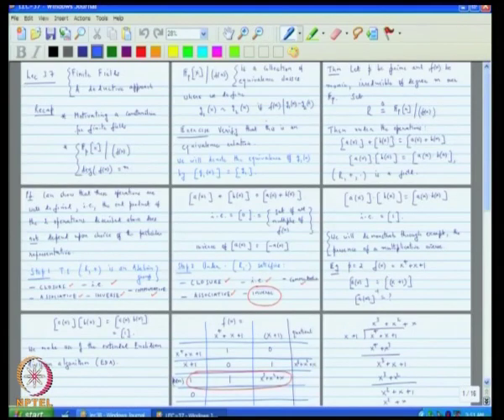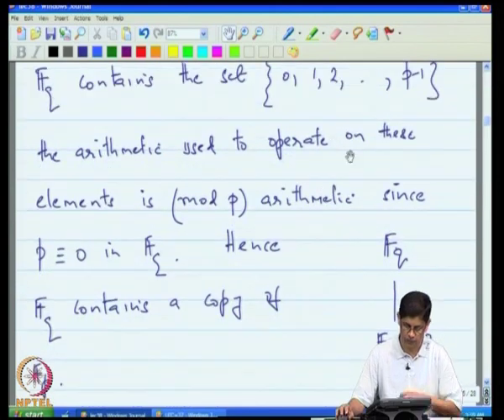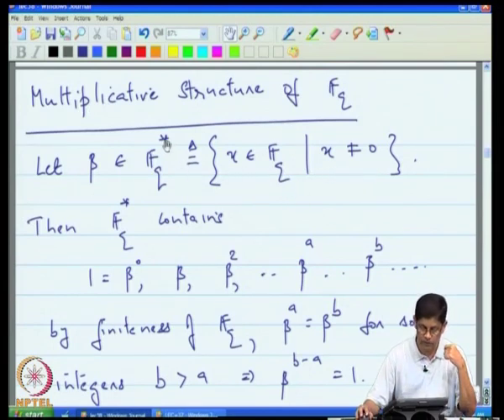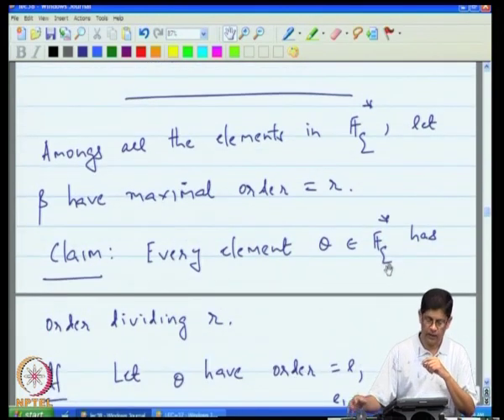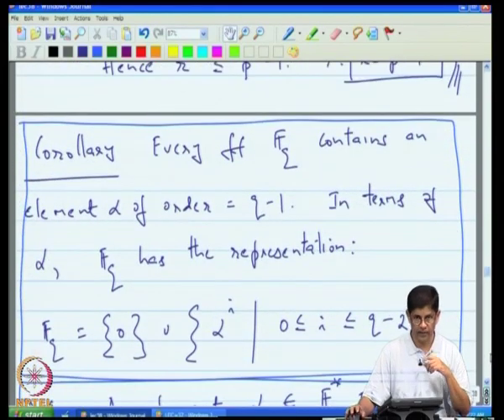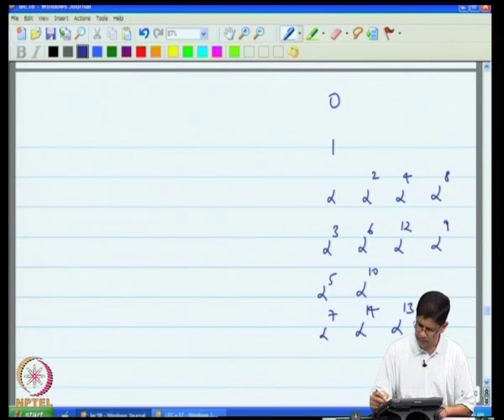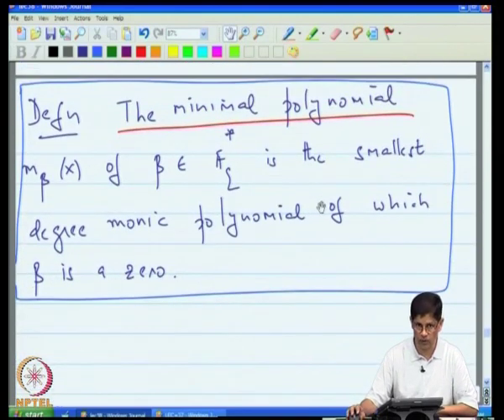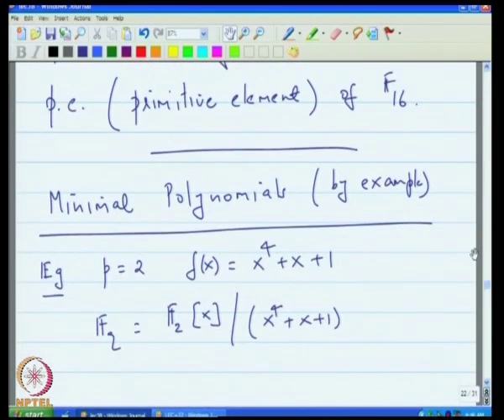Error Correcting Codes